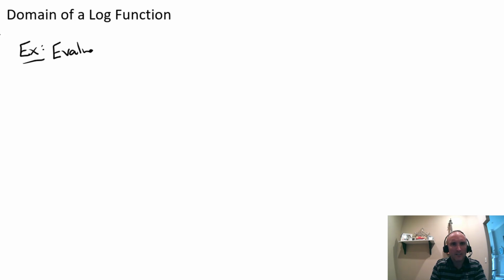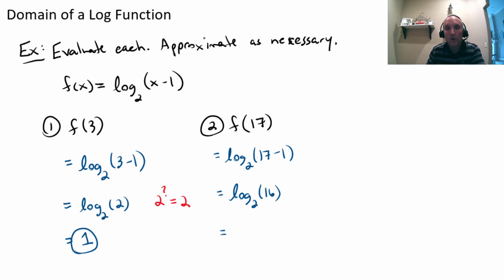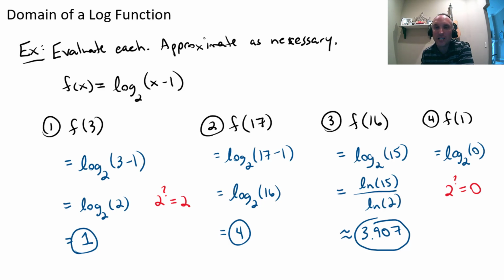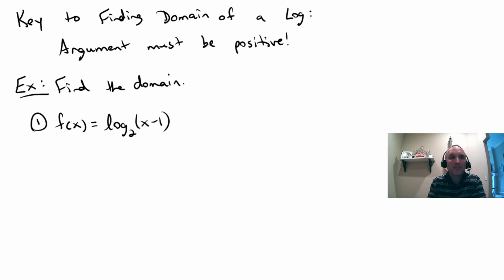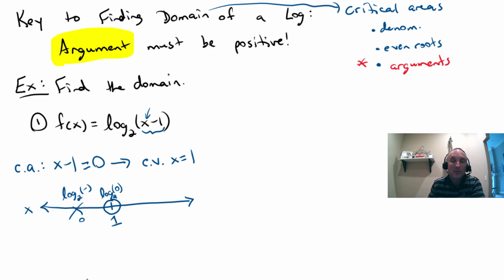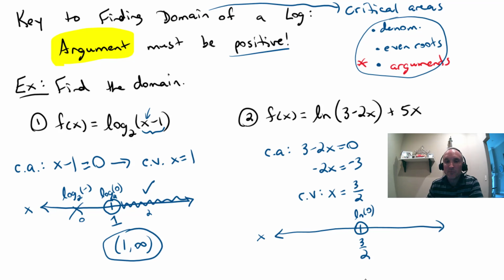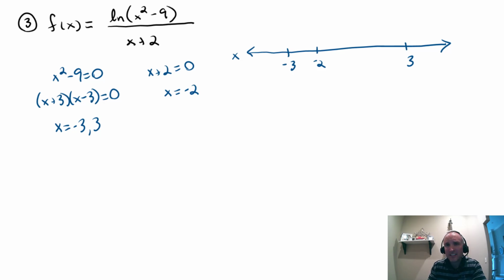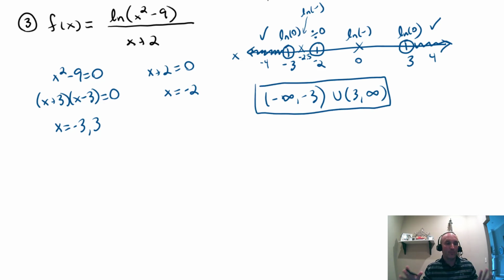Domain of a Log Function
00:00 Introduction
00:55 Example 1 - Evaluate a log function
01:47 Example 2
02:10 Example 3
03:21 Example 4
04:43 Finding Domain of a Log Function
05:37 Example 1
08:16 Example 2
10:11 Example 3